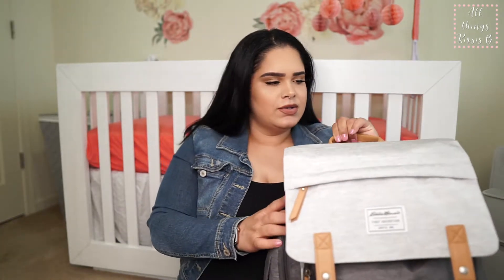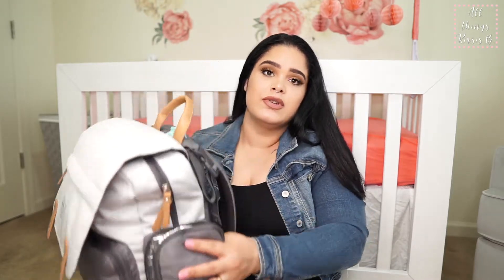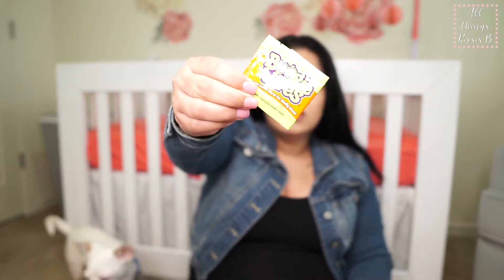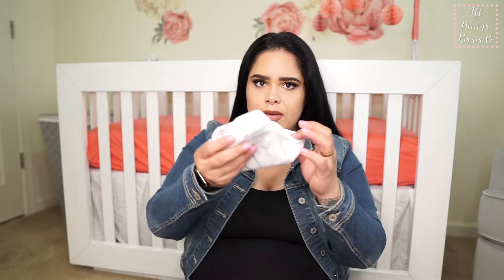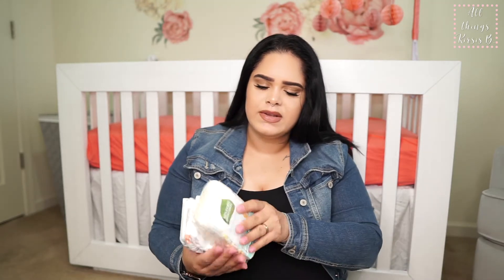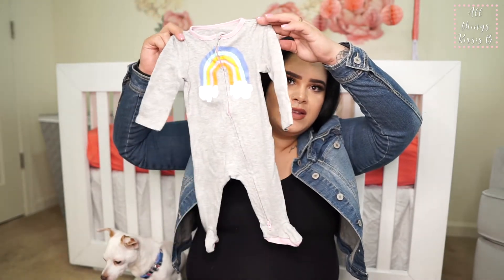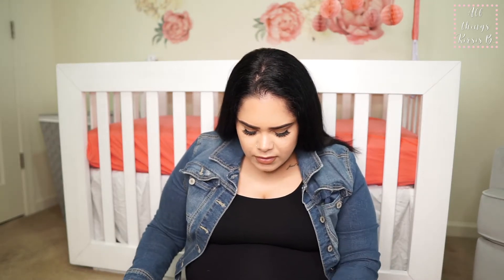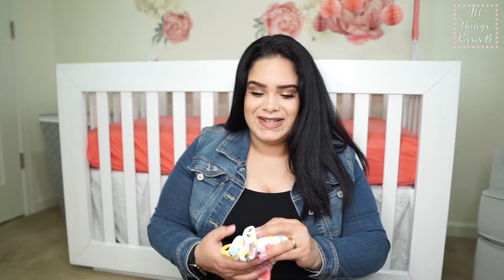What's in my Diaper Bag?